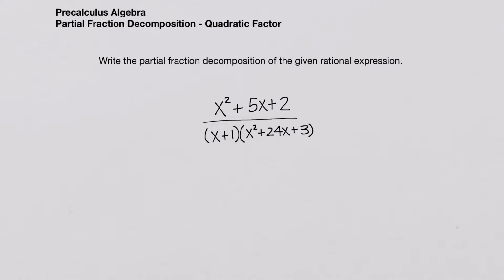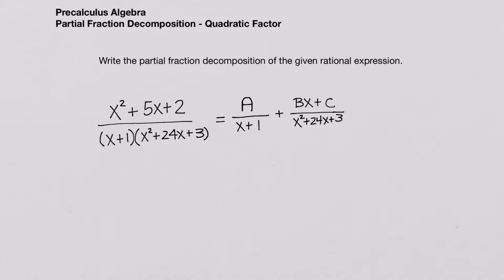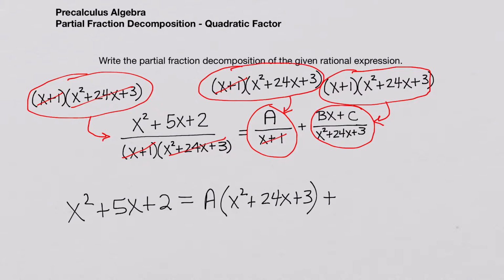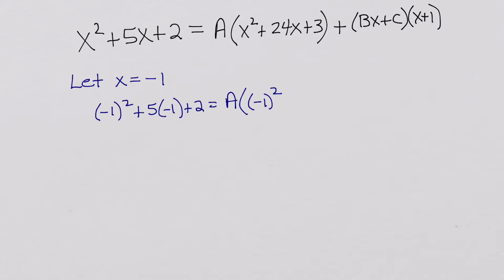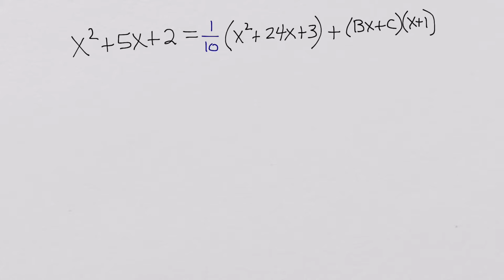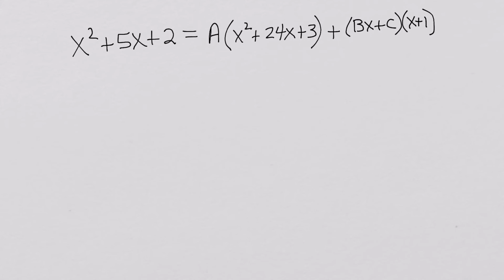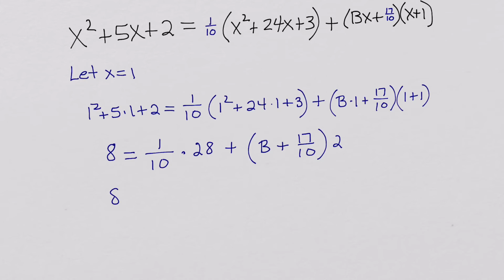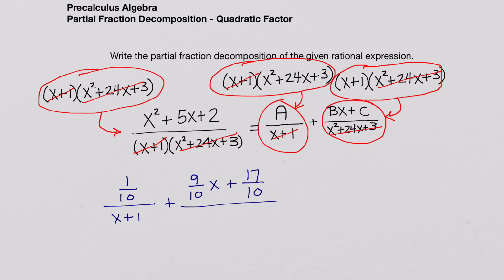Precalculus - Partial fraction decomposition with a quadratic factor